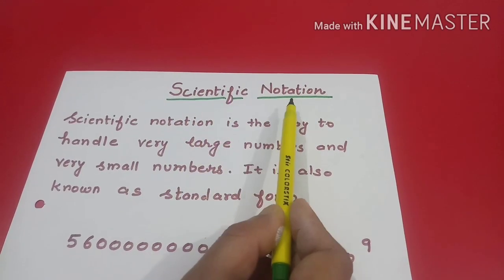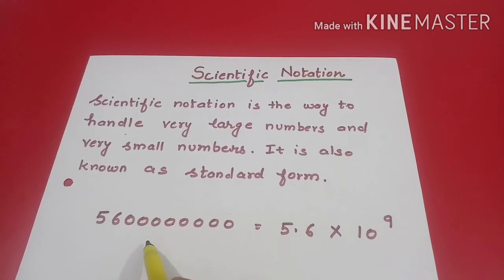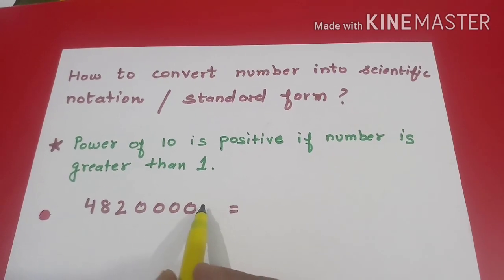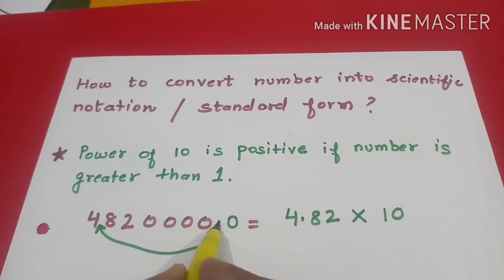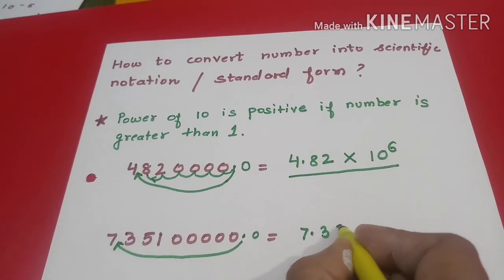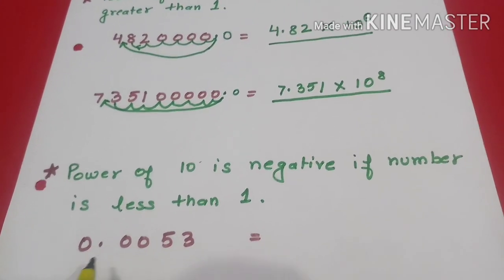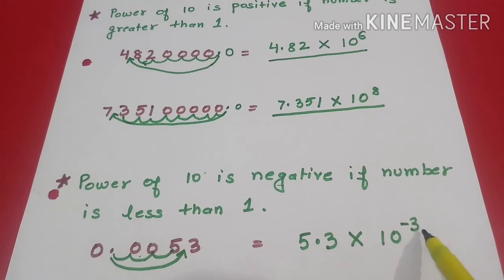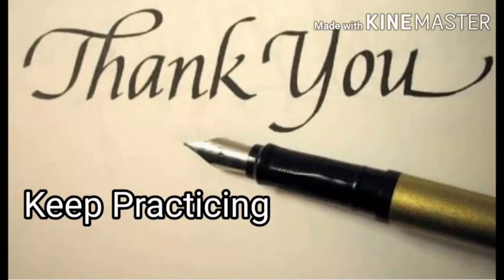08 05 2020 K8 Maths Exponents and Powers video 04